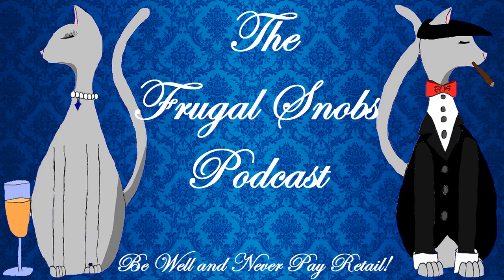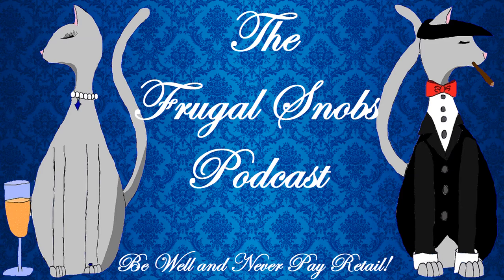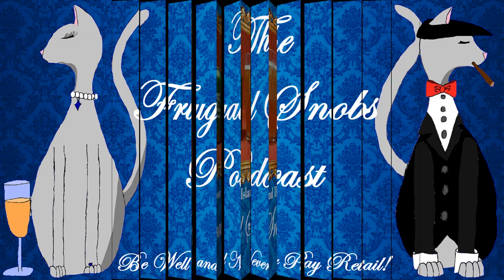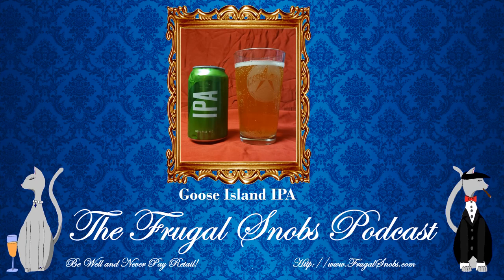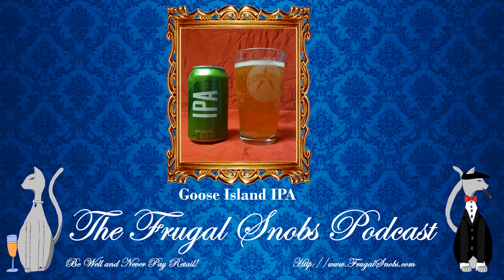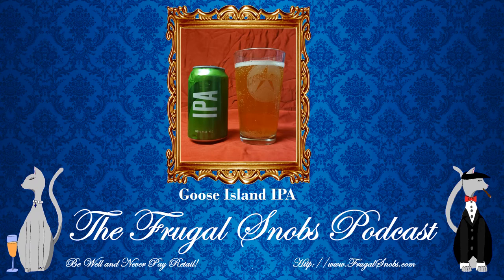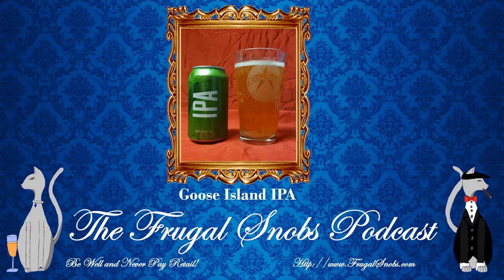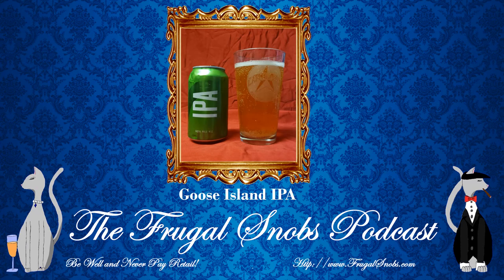Goose Island IPA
In this video from The Frugal Snobs, we discuss the Goose Island IPA. This is a "hoppy, grapefruity and refreshing" offering from Goose Island Berr Company of Chicago, IL. The beer comes with a 5.9% ABV and 55 IBUs. As always, enjoy responsibly.

Be sure to check out frugalsnobs.com, support us, and spread the word about the podcast and project with likes, shares, tweets, comments, and posts. Be Well and NEVER Pay Retail!